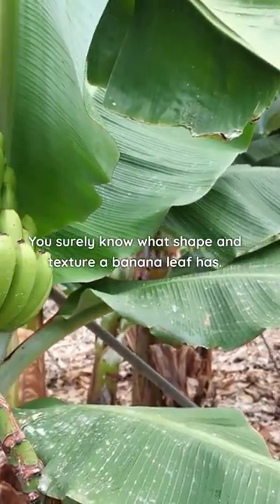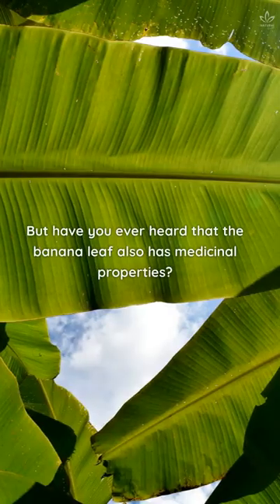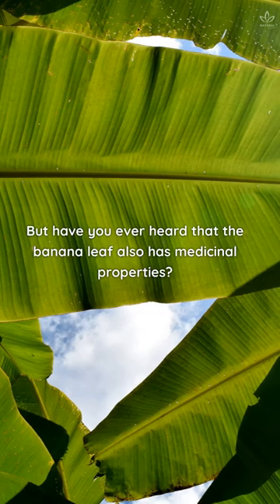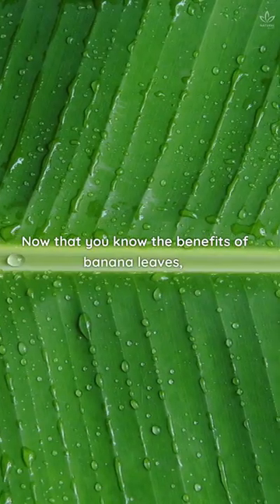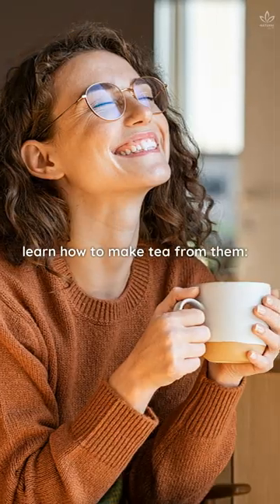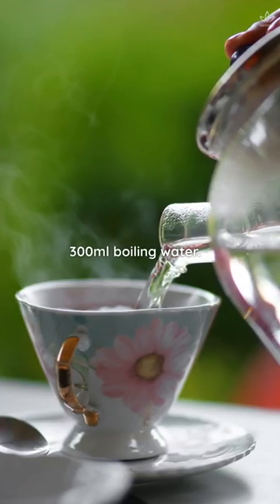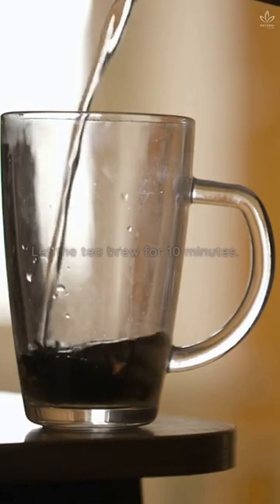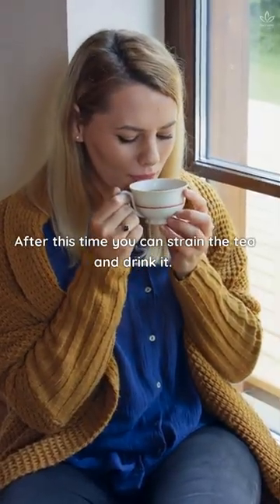Drink This Tea To Treat Digestive And Respiratory Problems